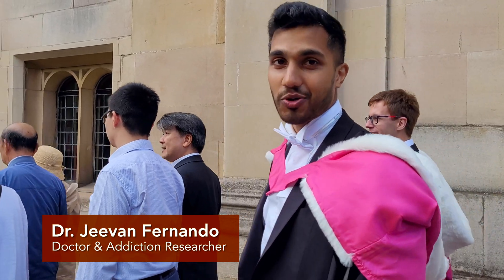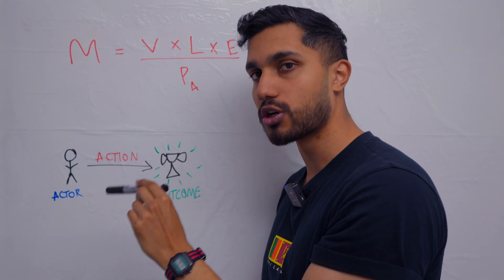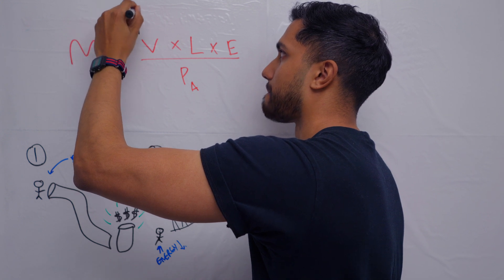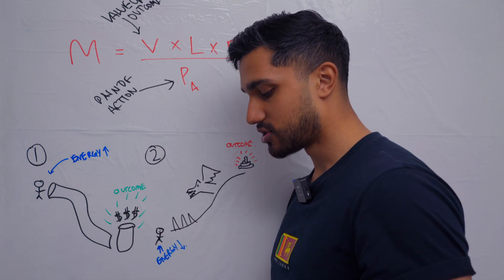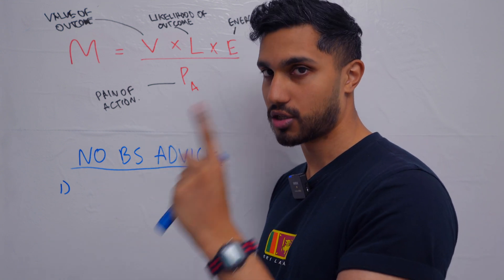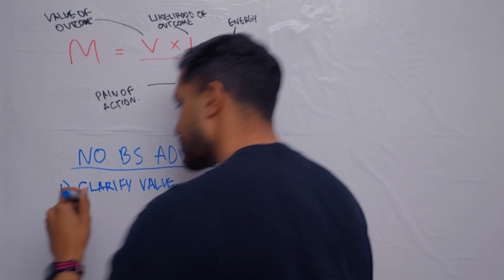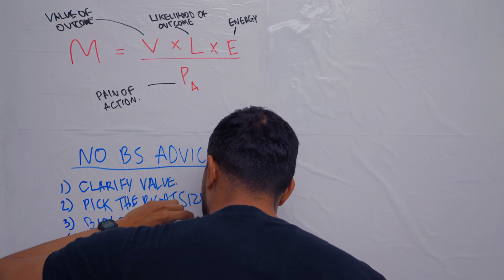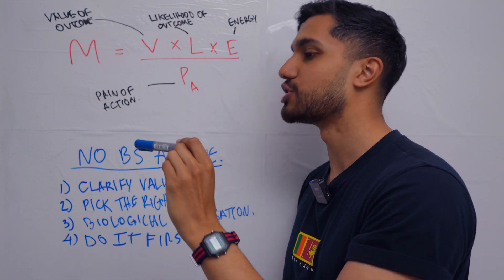Doctor’s Brutal Advice If You’re Always UNMOTIVATED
This is the science of motivation.

About me:

Dr Jeevan Fernando is a practicing medical doctor and a research author in addiction psychiatry. He is driven to use his knowledge of neuroscience, psychiatry and philosophy to empower people to reach their personal and professional potential.

Jeevan studied at University of Cambridge, achieving his medical qualification (MB BChir), and an MA in Physiology, Development & Neuroscience.

He has been published in multiple peer-reviewed research articles, in topics ranging from substance addictions to sleep behaviour.

Recent articles:
Fernando, J., & Ersche, K. D. (2023). Mismatch of Biological and Social Time in Cocaine-Addicted Men. European Addiction Research, 30(1), 23–31.
Fernando, J., Stochl, J., & Ersche, K. D. (2022). Drug Use in Night Owls May Increase the Risk for Mental Health Problems. Frontiers in Neuroscience, 15.
Fernando, J., Stochl, J., & Ersche, K. D. (2021). P.0338 Chronotype and area-specific deficits in mental health. European Neuropsychopharmacology, 53, S246.